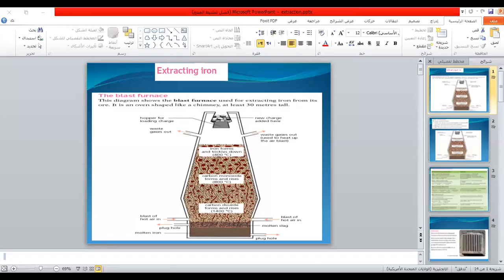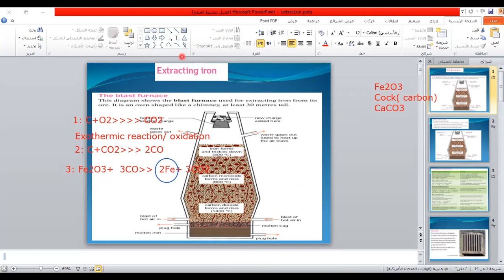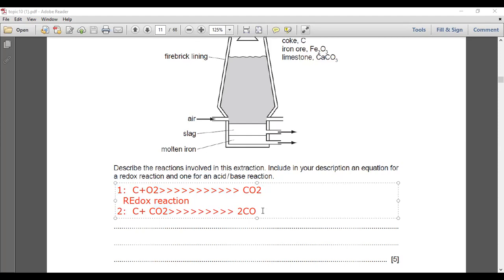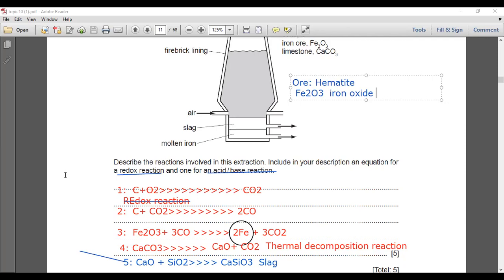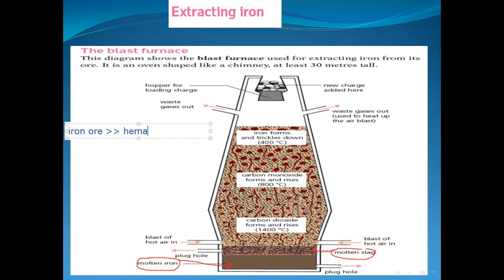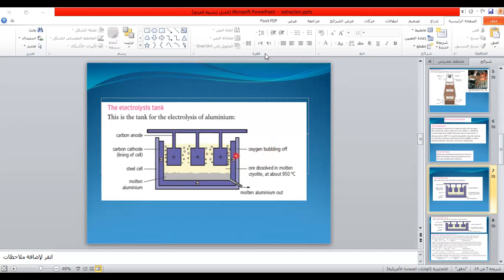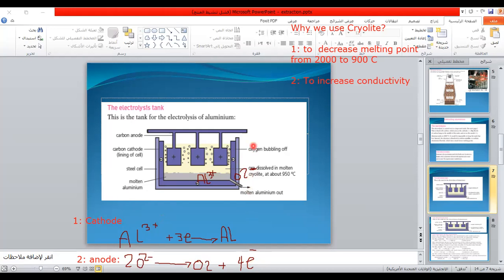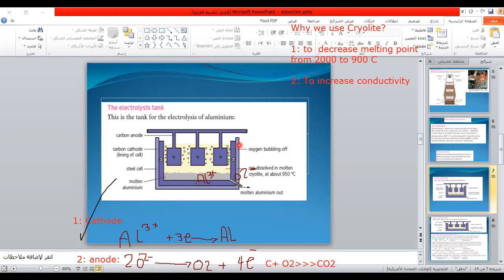Extraction of iron and Aluminium for IGCSE Students